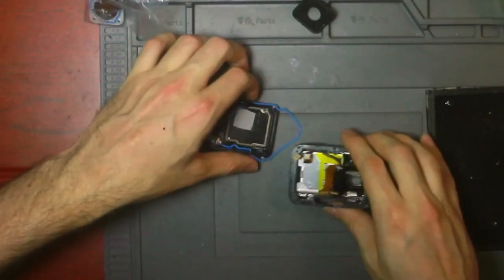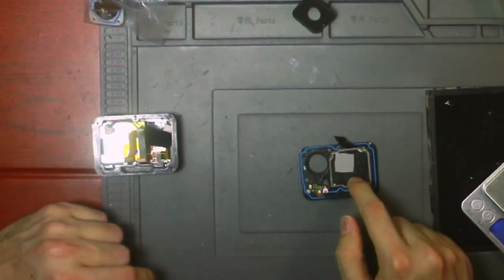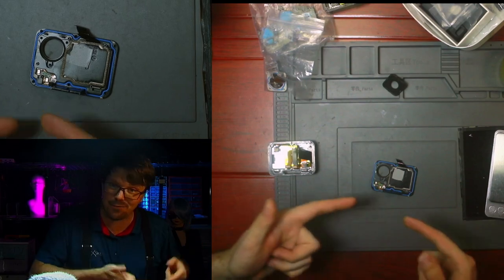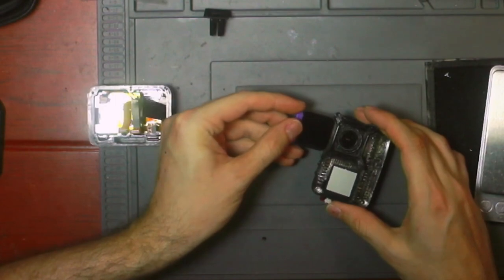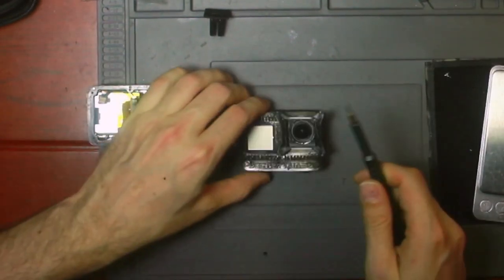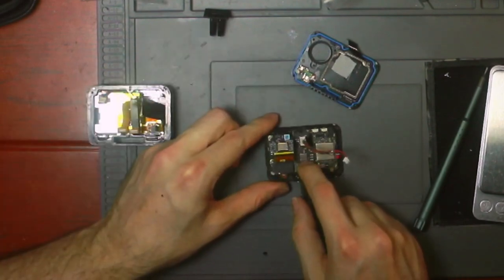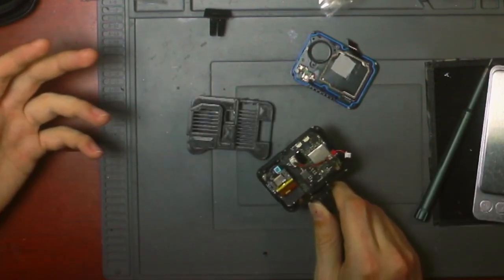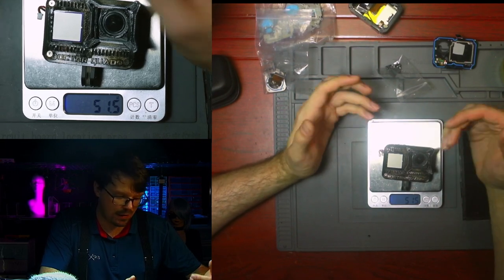The Ultimate FPV Naked Gopro - Microphone, Heat dissipation, and crash resistance